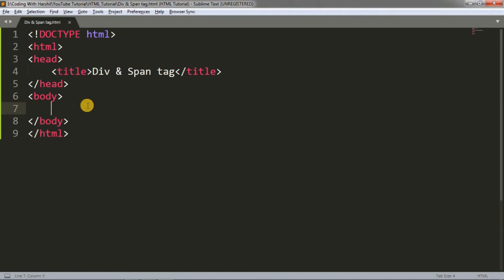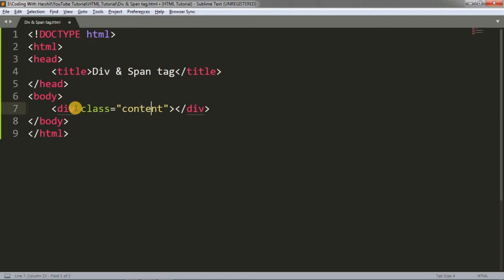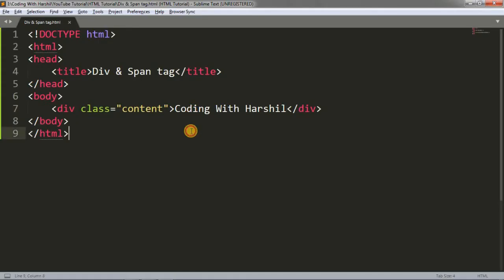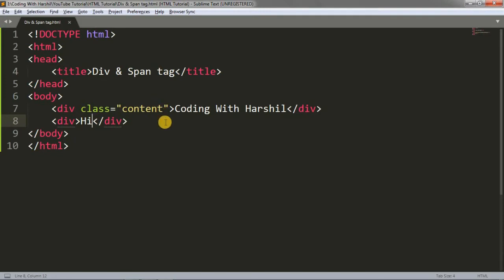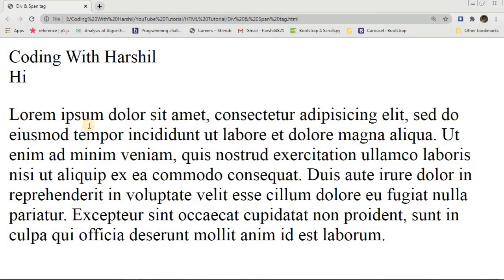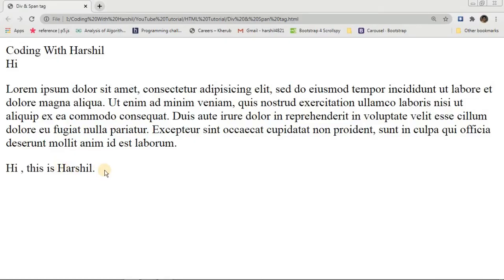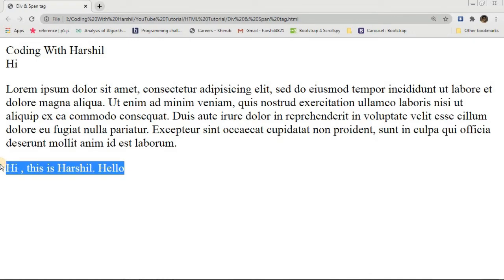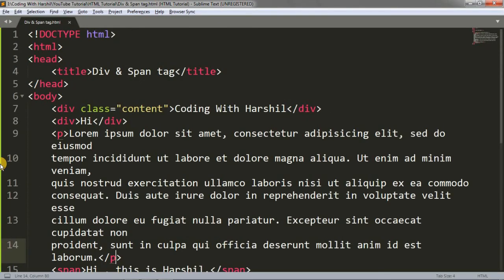#38 - Div & Span tag in HTML5 || HTML5 Tutorial || Coding With Harshil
Hello All.

Today we will see that what is Div & Span tag in HTML5...